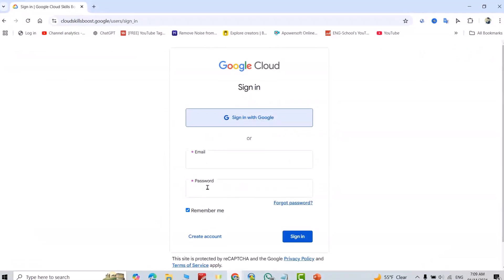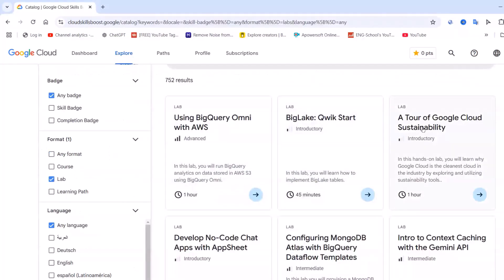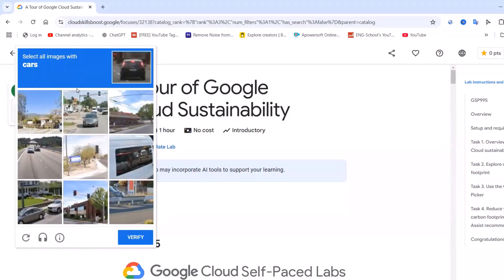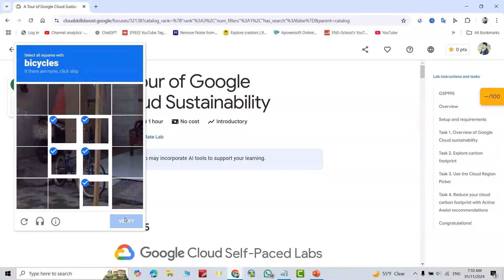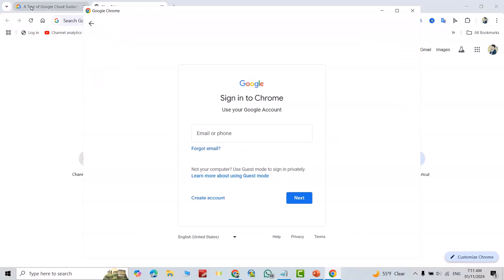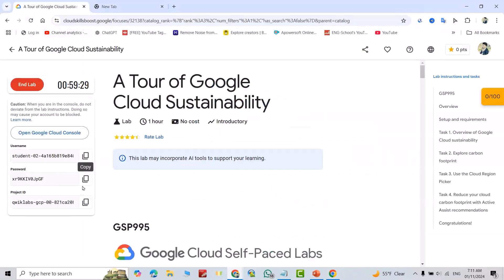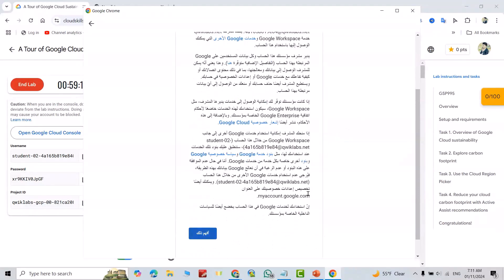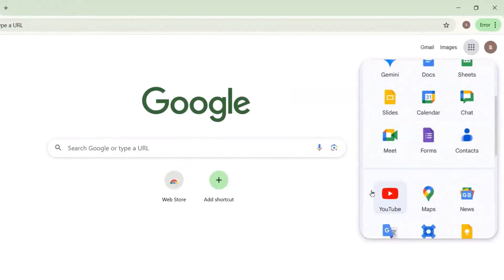How to Create Unlimited Gmail Account Without Phone Number 2024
Unlock the power of unlimited Gmail accounts without the hassle of phone number verification! In this must-watch video, we’ll guide you through the simple steps to create as many Gmail accounts as you need in 2024—no phone number required. Whether you want to manage multiple projects, keep your personal and professional lives separate, or enhance your online privacy, we’ve got you covered.

We’ll introduce you to clever techniques and tools that allow you to bypass the phone verification process, ensuring your online experience is smooth and efficient. Our easy-to-follow instructions will help you navigate Gmail’s setup seamlessly, so you can focus on what really matters.

You’ll also learn tips for organizing your accounts effectively and maintaining security while using multiple Gmail addresses. Plus, we’ll address common questions and concerns, so you can feel confident every step of the way.

Don’t miss this opportunity to maximize your online potential! Join us now and take control of your digital world with unlimited Gmail accounts—no strings attached!